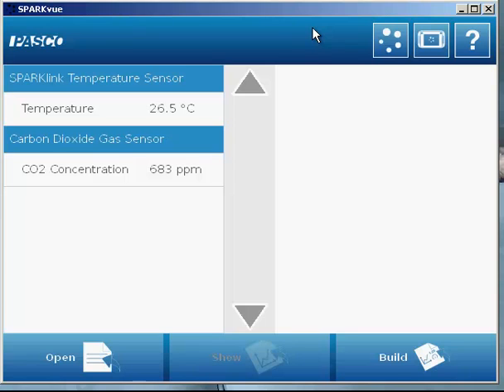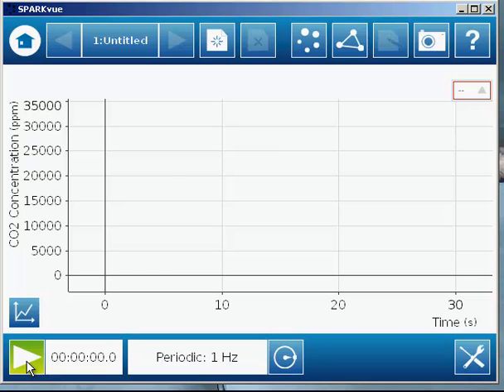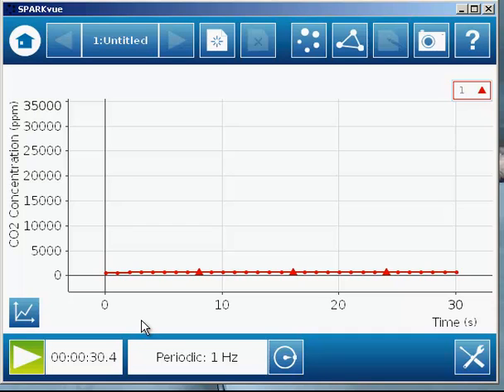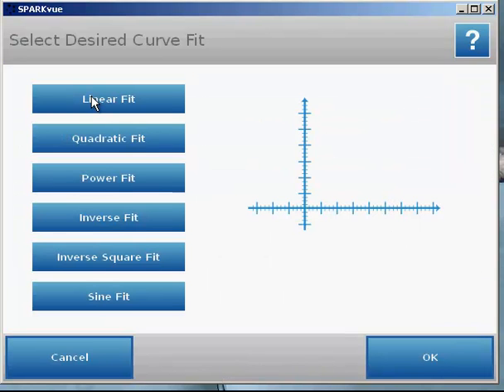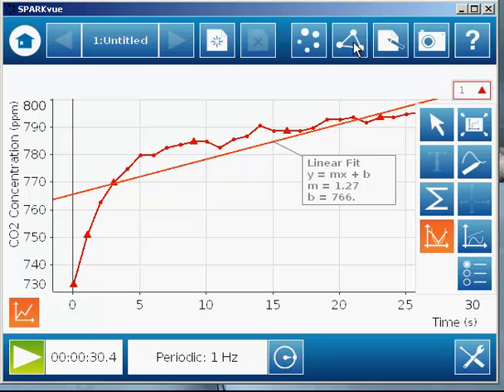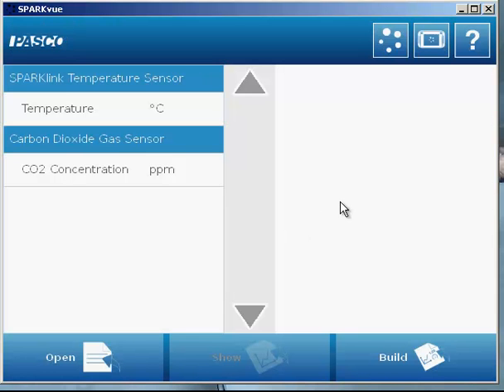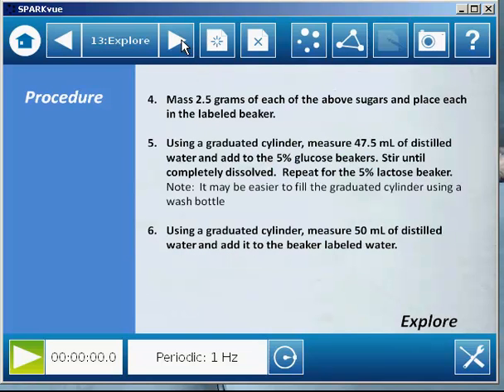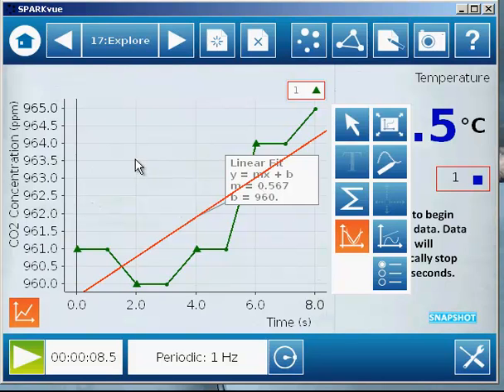Introduction to Probeware